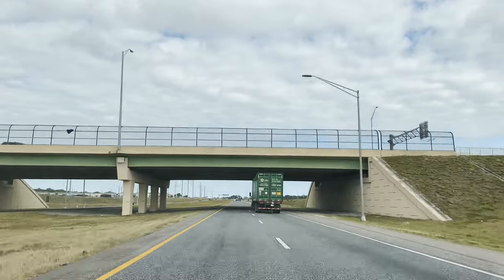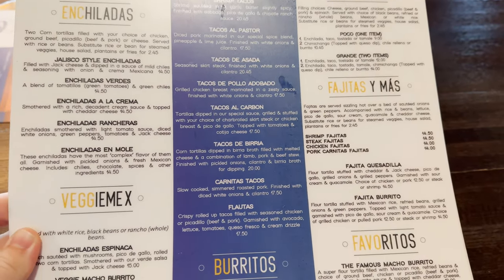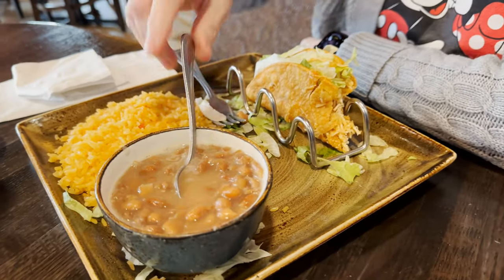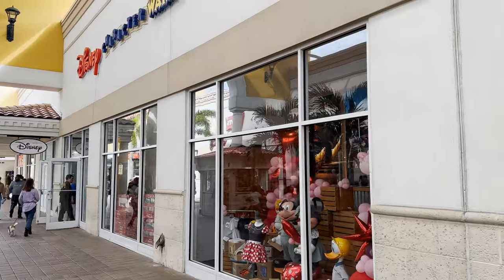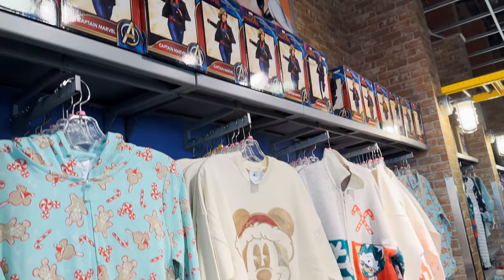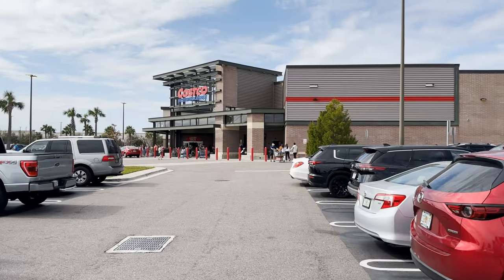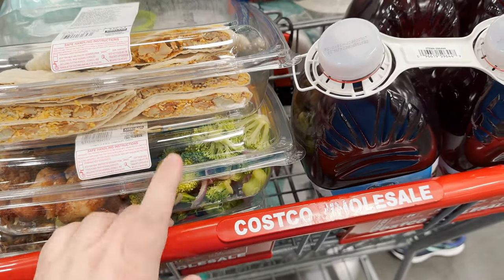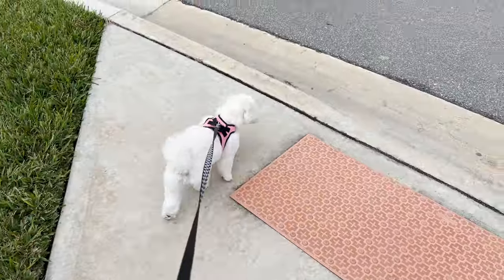Vlog - Azteca Mexican Restaurant, Disney Character Warehouse, and Costco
Join us on our errand run to Costco to stock up on their delicious stir fry kit, then to Disney's Character Warehouse for some amazing discount merchandise, and finally to Azteca Mexican Restaurant for a tasty lunch. Watch us shop, save, and enjoy all in one day!